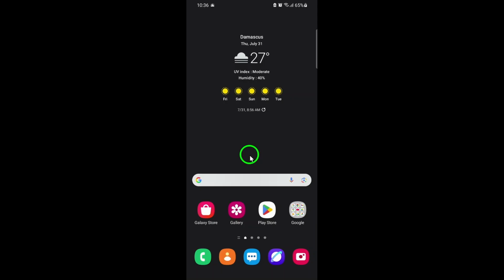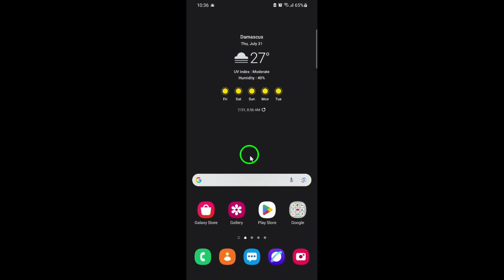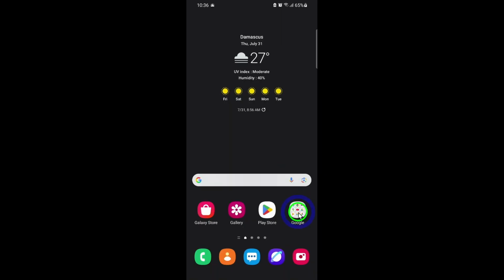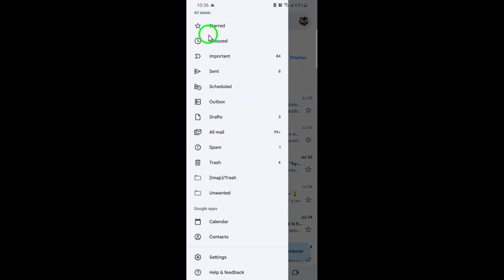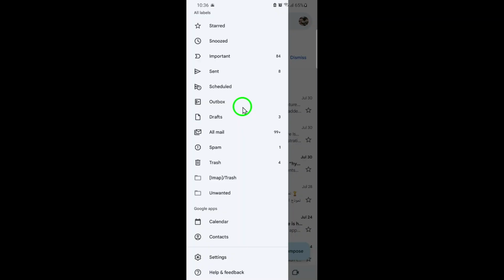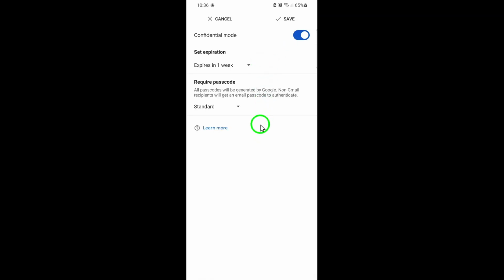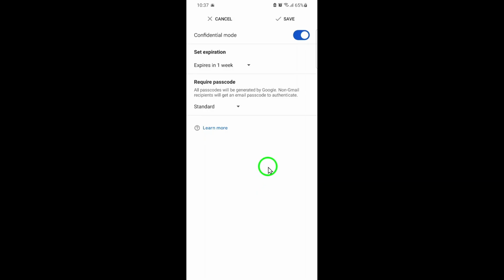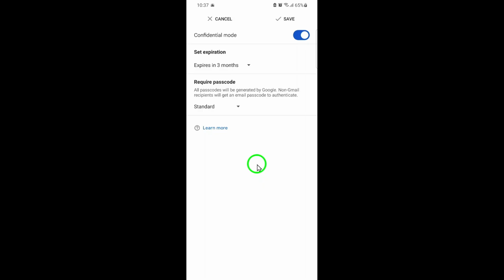How To Set Gmail Email To Expire In 3 Month Using Confidential Mode (Updated)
Learn how to set Gmail emails to expire in 3 months using Confidential Mode (Updated). In this step-by-step tutorial, you'll discover how to send secure Gmail messages that automatically disappear after three months, adding extra privacy to your sensitive information. Master these updated steps and keep your inbox secure with Gmail’s powerful features.

To set your Gmail email to expire in 3 months on your phone:

1. Open the Gmail app on your phone.

2. Tap the Compose button in the bottom-right corner.

3. Tap the three dots in the top-right corner and select Confidential mode.

4. Under Set expiry, choose Expire in 3 Months, then tap Save.

5. Fill in the recipient, subject, and message, then tap Send.

Setting emails to expire with Confidential Mode means your messages will self-destruct after your chosen time frame, protecting your personal and professional communications. Use this method whenever you need privacy or want to limit access to sensitive content. Try it now and take control of your email privacy.-
Timeline:
00:00 Start
00:12 How to do it
01:05 End